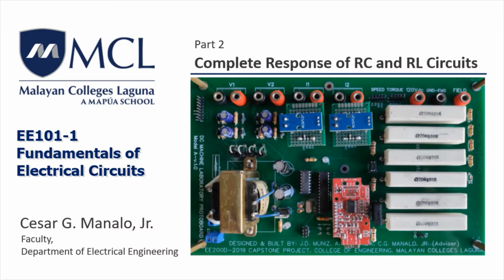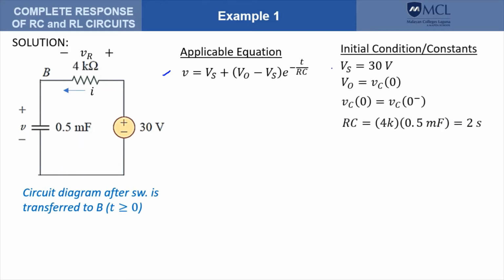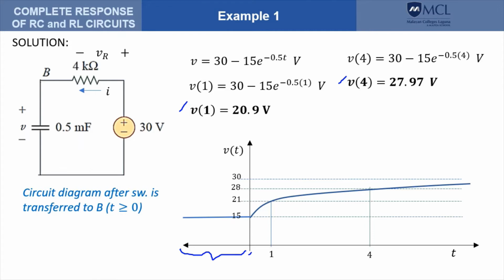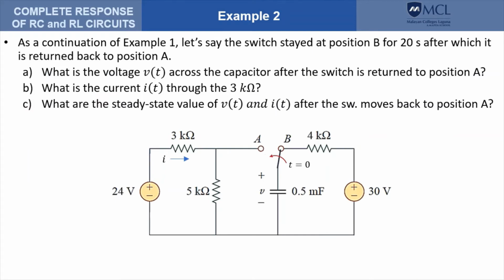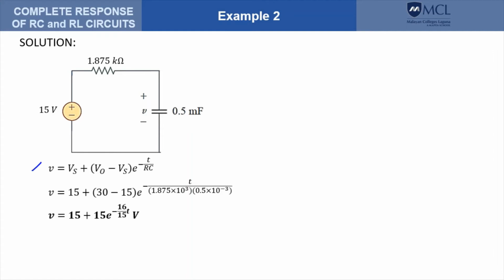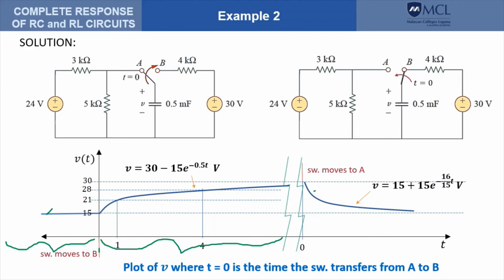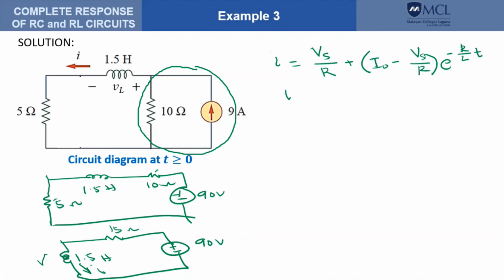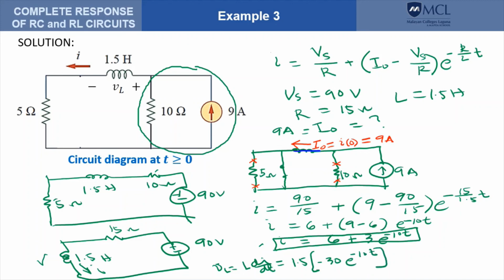Complete Response of RC and RL Circuits Part 2